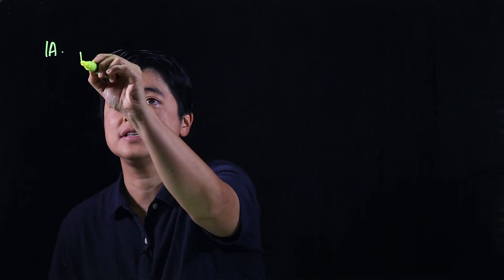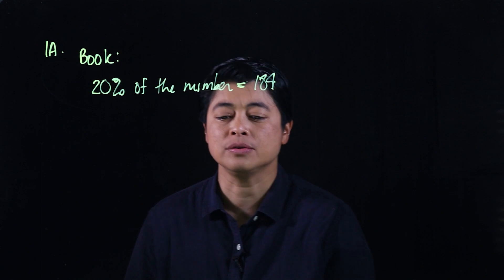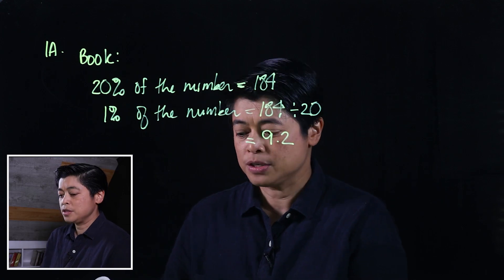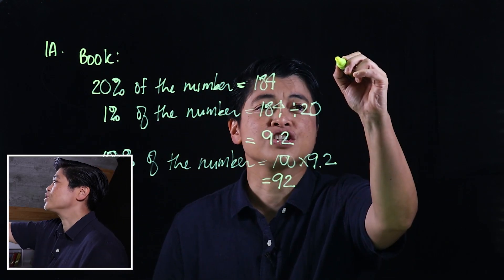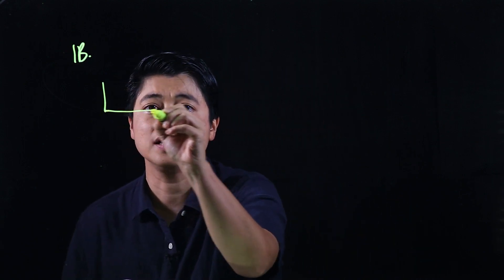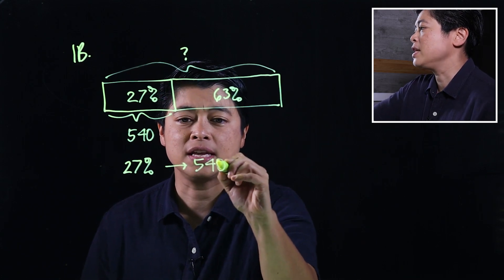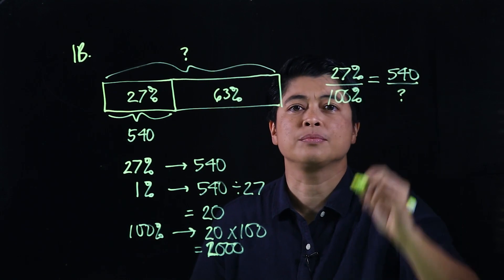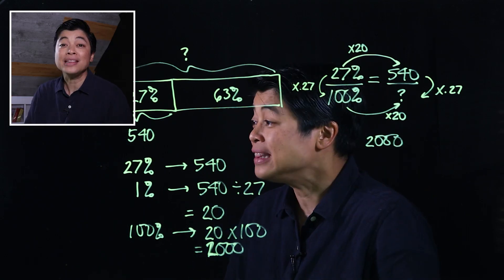Singapore Math: Grade 6 - Finding Percentages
Lesson 2.1: Finding Percentages